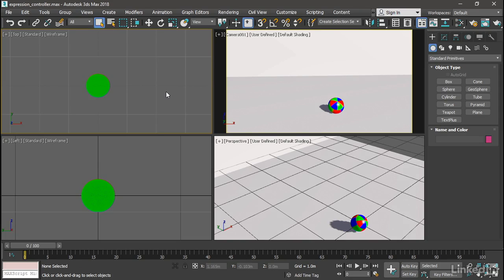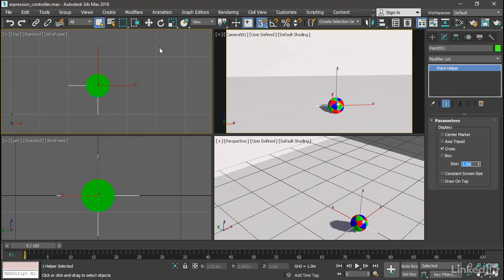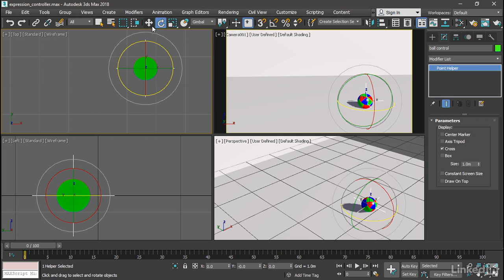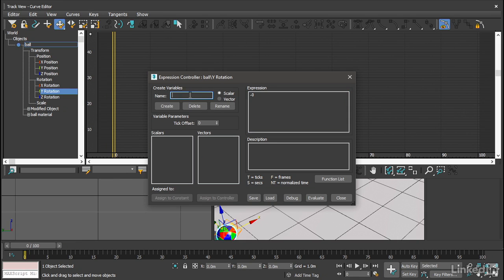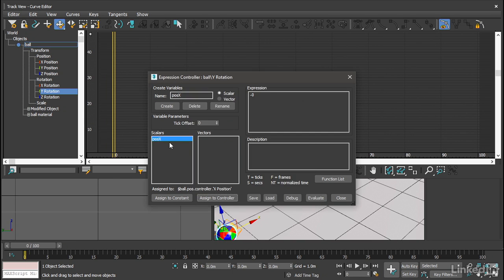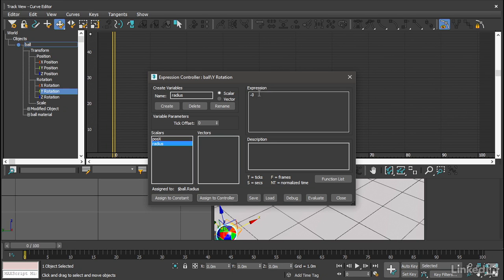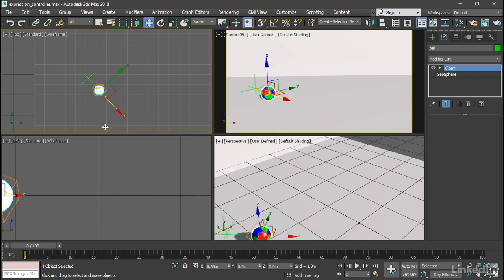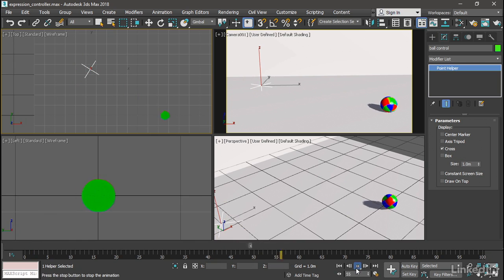07 Automating with Expression controllers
3ds Max - Tips - Tricks & Techniques,3ds Max tutorial